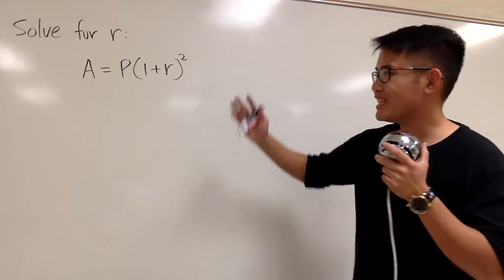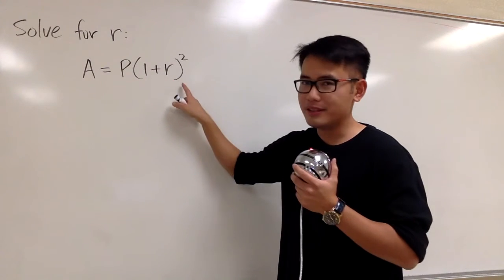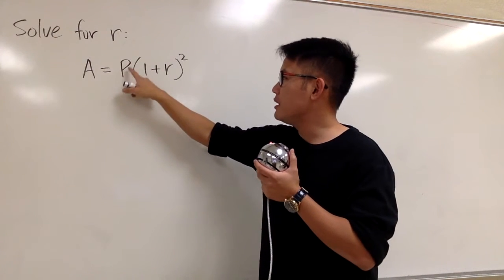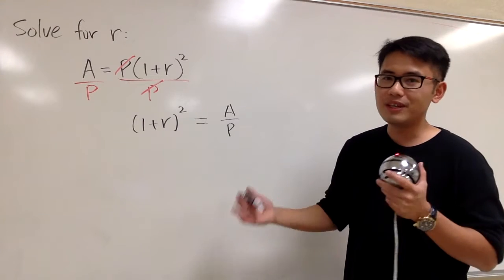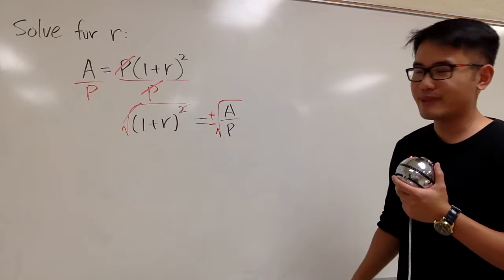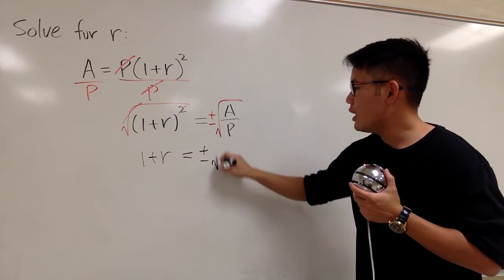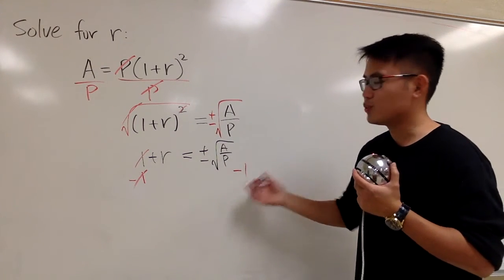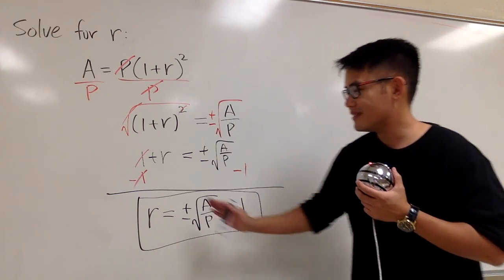MET#33, Solving for a variable in a formula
Math 125, Intermediate Algebra, Math Exit Test (MET) Sample Questions, Los Angeles Pierce College

blackpenredpen